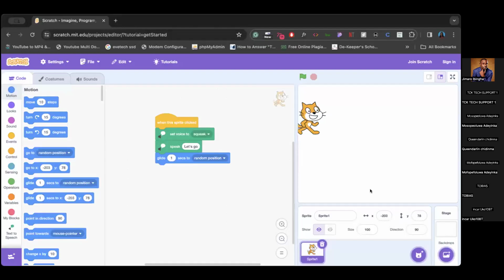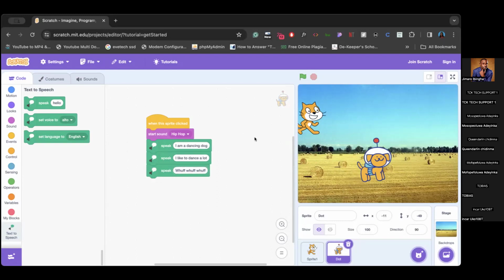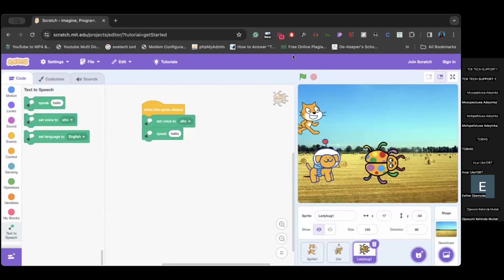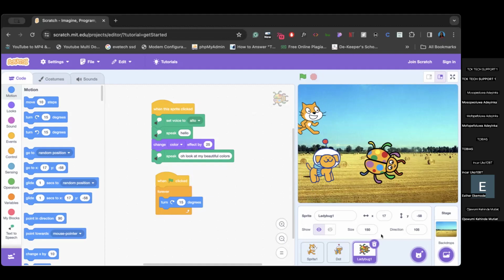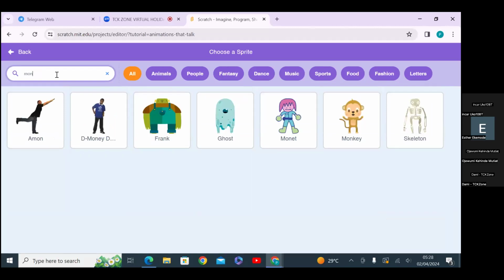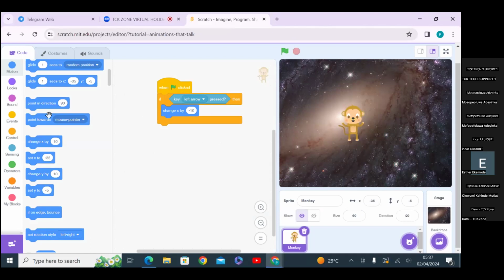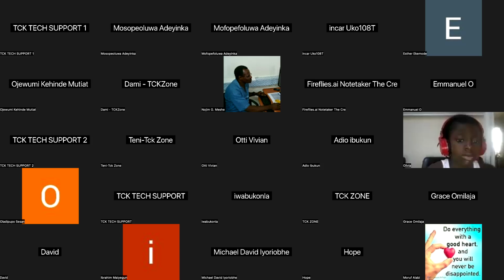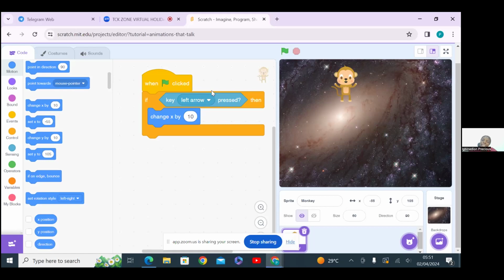Day 1: Virtual Holiday Academy (Part 3)